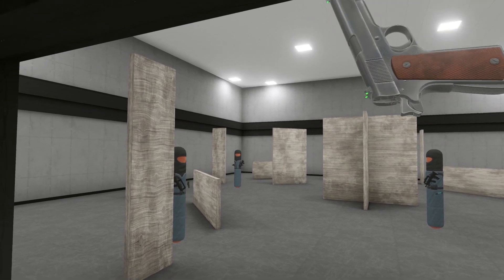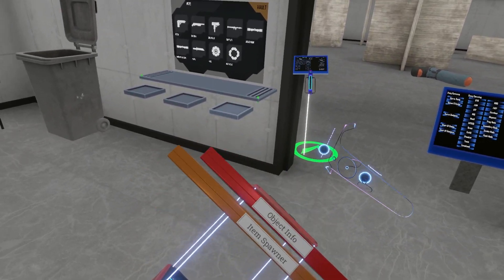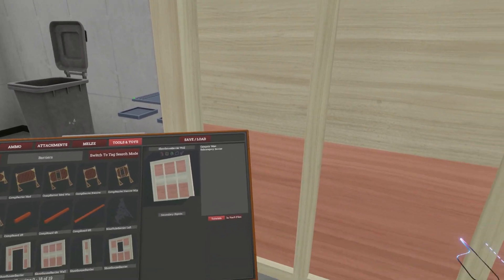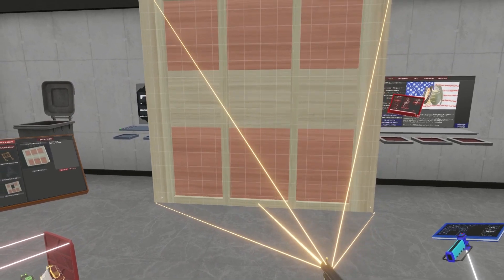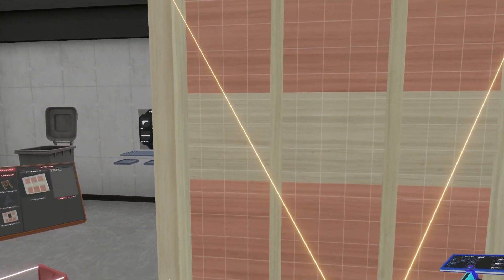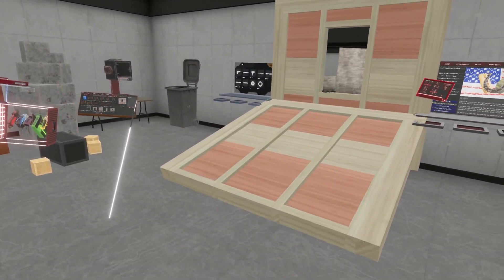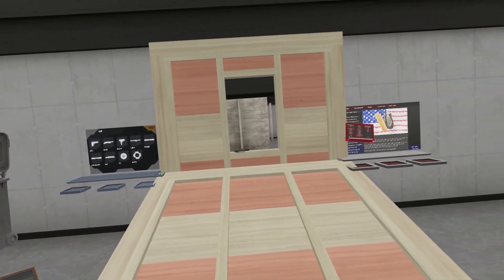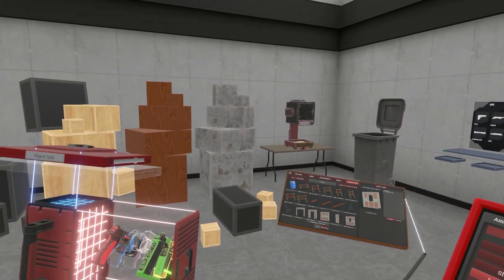H3VR Early Access Devlog - Update 107e1 - Shoot-House Model Kit